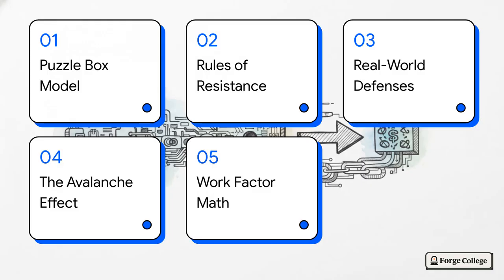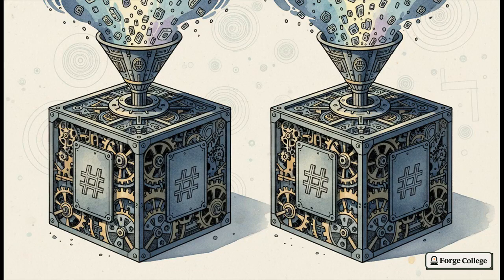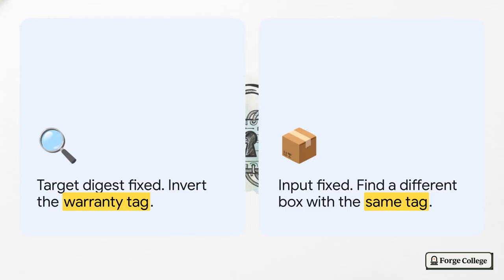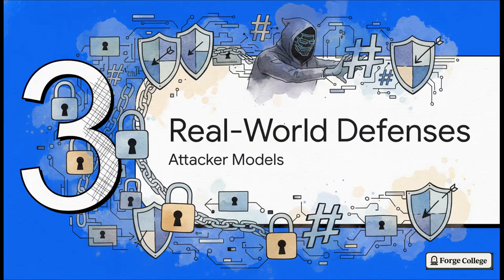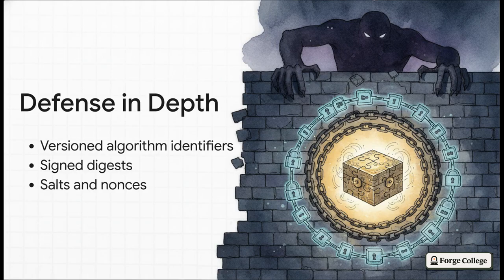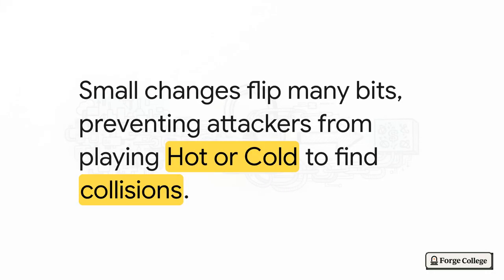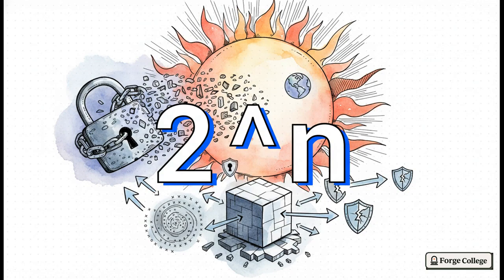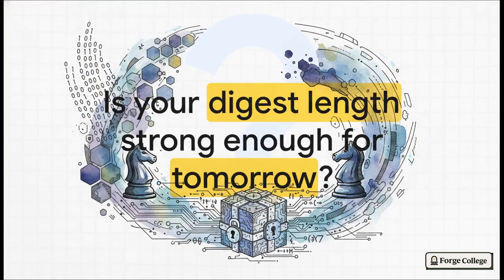Cryptographic Hash Functions: Core Properties & Security Guarantees — Forge College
How can a short, fixed-size digest reliably protect large and variable inputs from tampering or forgery? Understanding the formal resistance properties of hash functions is the foundation for using them safely in protocols.

This lesson teaches the precise meanings and attacker-effort implications of pre-image resistance, second pre-image resistance, and collision resistance. You will learn how deterministic mapping and fixed-length digests combine with the avalanche effect to provide tamper-detection and unpredictability. The lesson explains concrete attack models (brute force vs. birthday attacks), shows how digest length changes expected work factors, and gives numeric estimates for simple examples. By the end you can identify which property an attack targets and use a checklist to decide if a hash’s parameters are adequate for integrity checks, digital fingerprints, or cryptographic commitments.

Beginner-level learners who already understand the basic idea of a hash (same input → same digest, fixed-size output). No advanced math required; the focus is practical security reasoning.

- Pre-image resistance: what an attacker must do to recover an input from a digest
- Second pre-image resistance: attacks against a given message and how effort differs
- Collision resistance and the birthday paradox: finding any colliding pair and work-factor implications
- Avalanche effect and deterministic behavior: why small input changes produce large digest changes
- Digest length, attacker models, and numeric work-factor estimates
- Practical checklist for choosing a hash for integrity, fingerprints, or commitments

Apply these concepts to real protocols and make informed choices about hash algorithms and digest sizes.